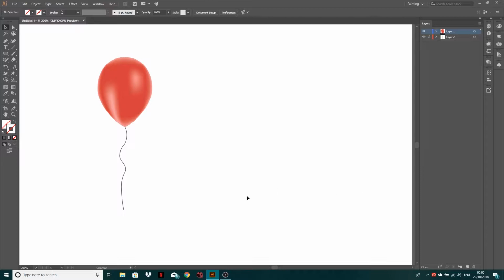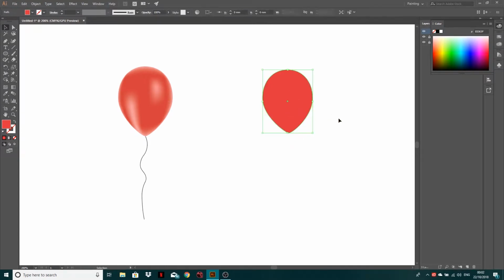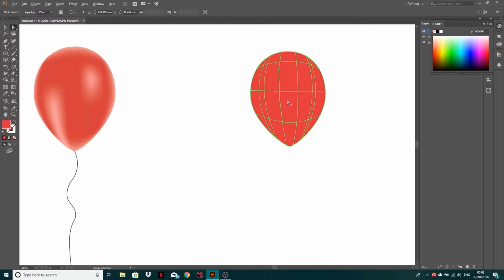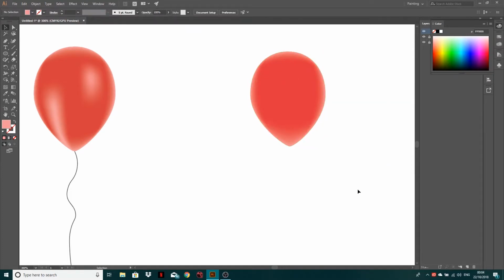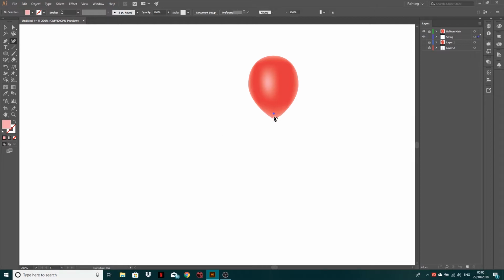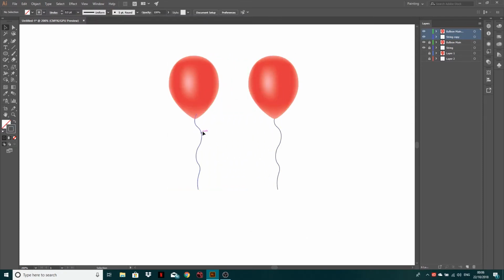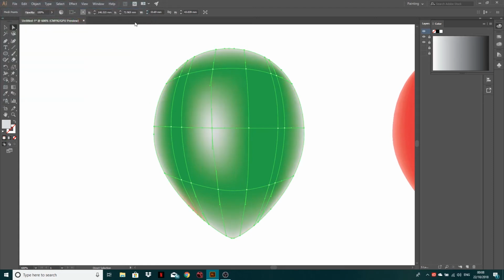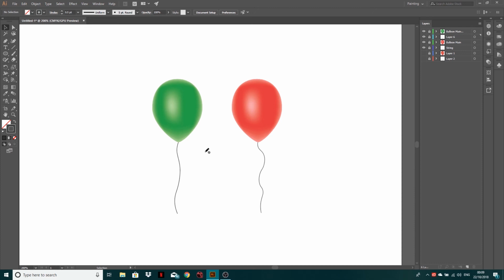How to use the Gradient Mesh tool in Adobe Illustrator | Illustrator Tutorial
In this tutorial I will show you how to use the gradient mesh tool in Adobe Illustrator to create some balloons.